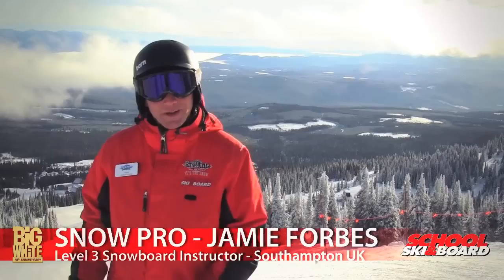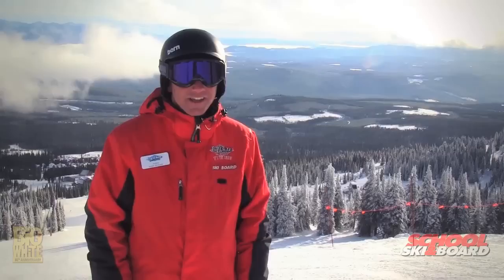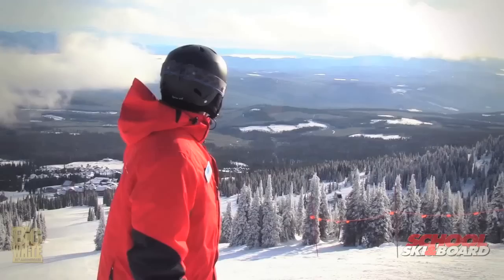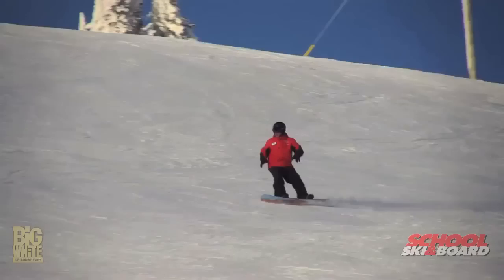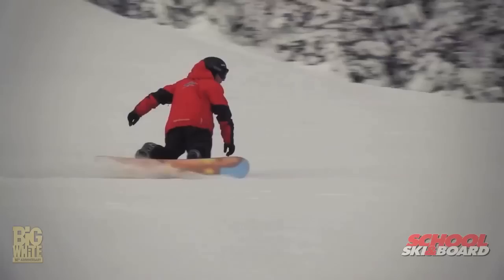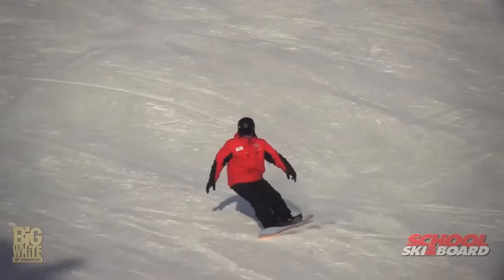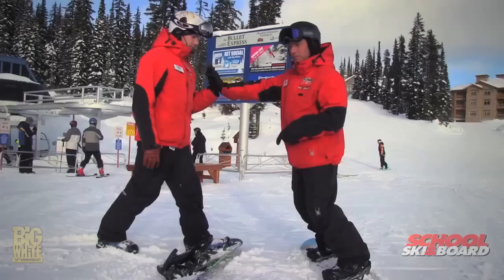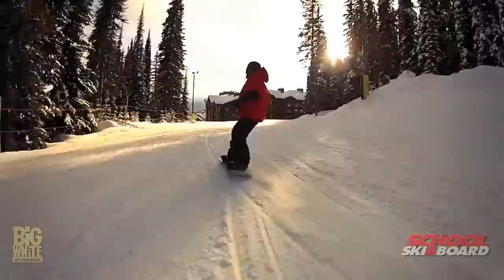Big White Ski and Board School - Snowboard Tips with Jamie Forbes